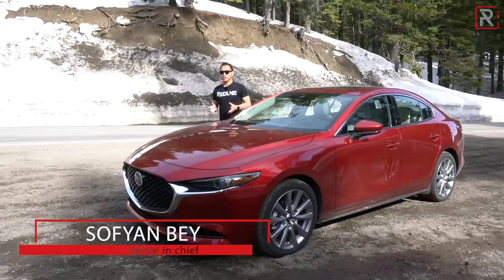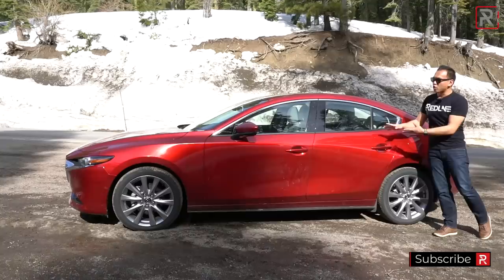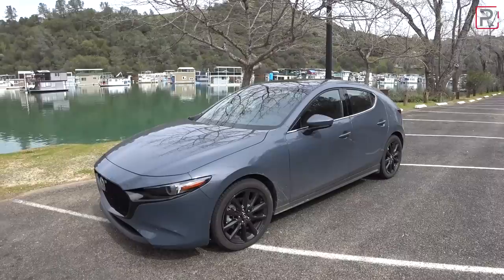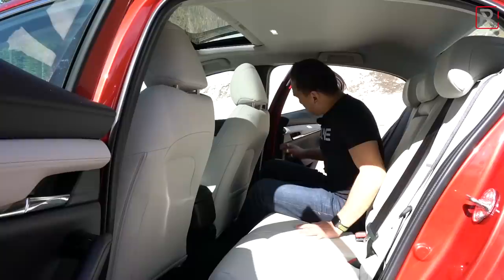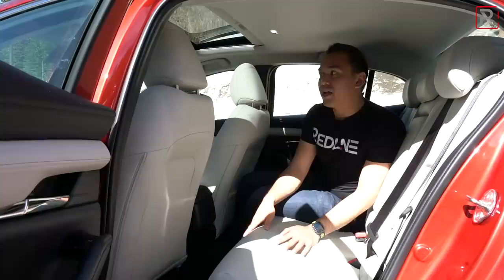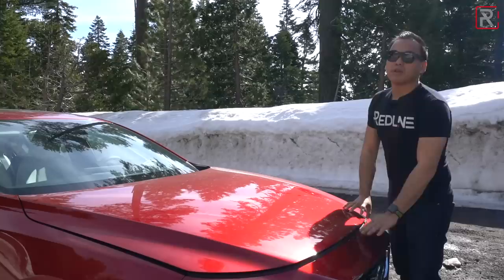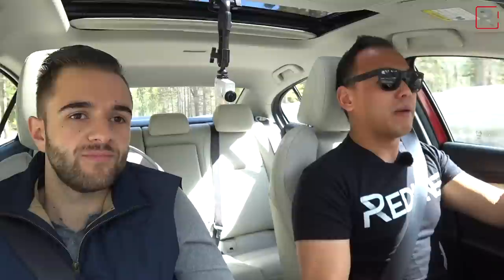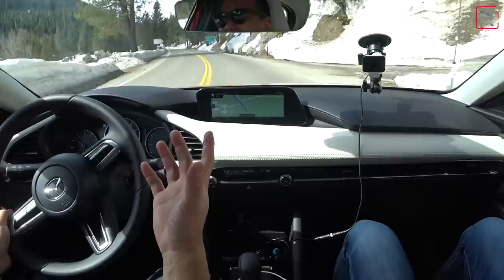2019 Mazda 3 AWD – The Most Desirable Compact Car?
Mazda has always excelled at building cars that truly stand out from the competition. When the original Mazda3 was introduced, it showed the world that compact cars didn't have to be boring, you didn't have to buy a luxury brand to get a desirable small car. Over the years, Mazda built a strong reputation for sporty cars and as we move to the 4th generation of this very successful name, the 2019 model looks to be the most premium ever. This is the first Mazda product to introduce their KODO design 2.0 which elevates the new model even further into the premium space within the segment. While we would like to see the company add a turbo engine option, the long awaited SkyActiv-X engine is apparently still coming, though we're going to have to wait a bit longer for it in America.